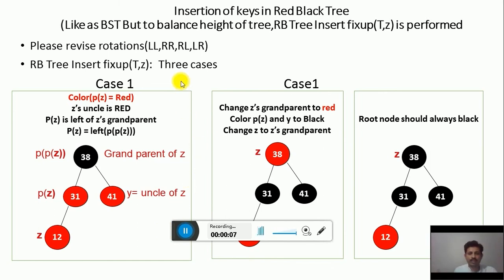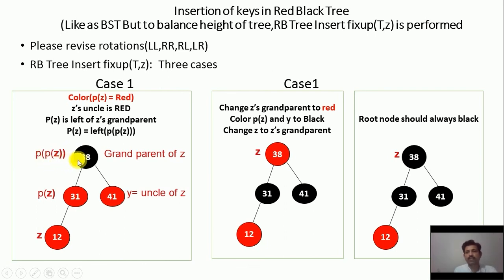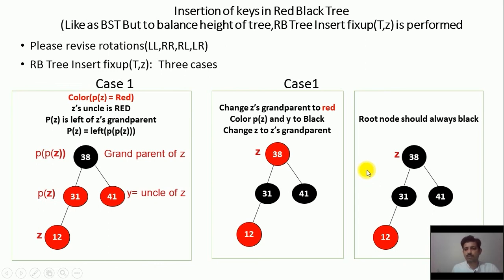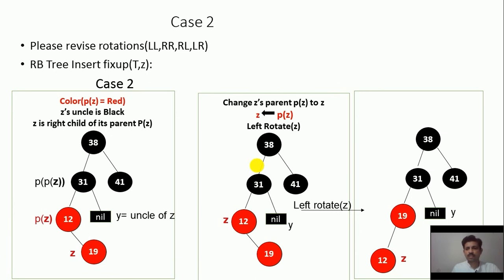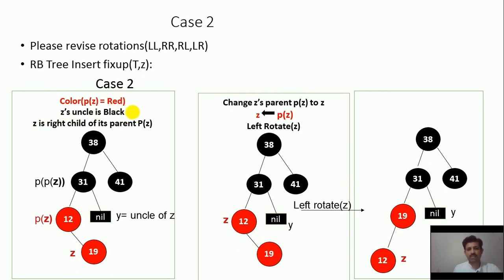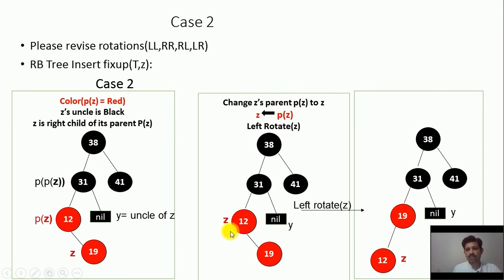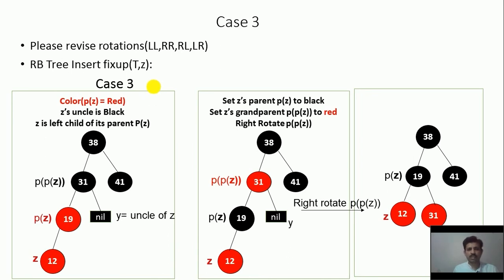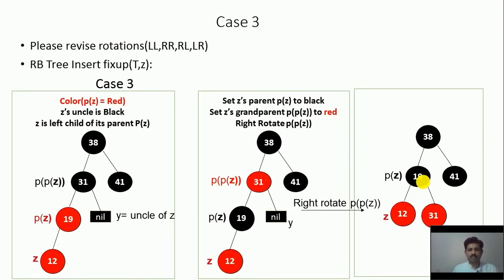All 3 cases to insert keys into Red Black Tree in easy way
00:00 Case 1 of RB Tree
05:22 Case 2 of RB Tree
08:21 Case 3 of RB Tree